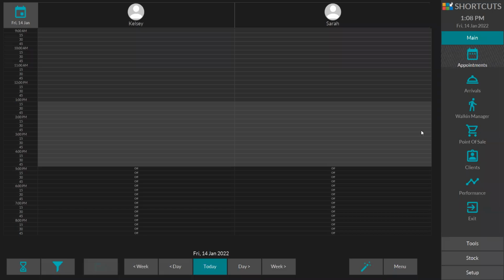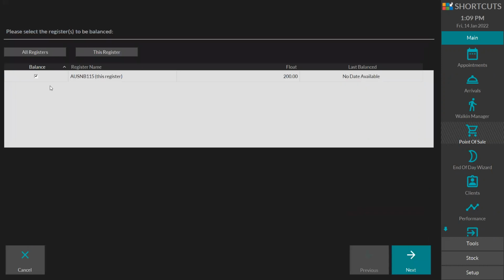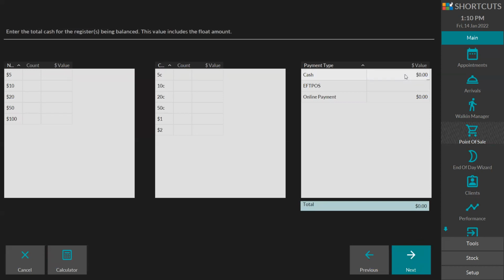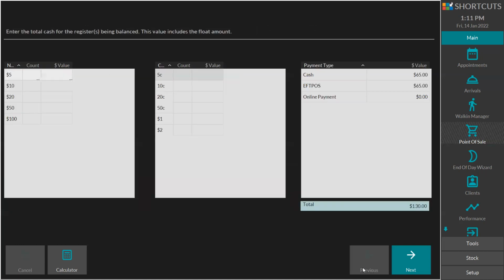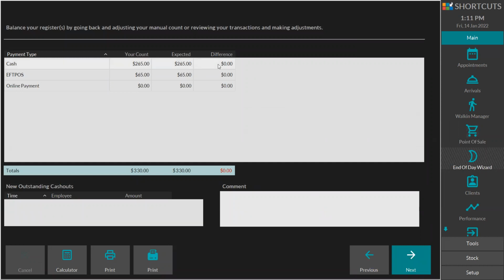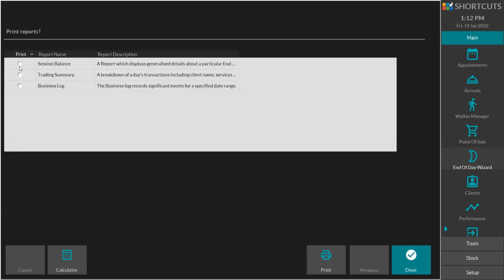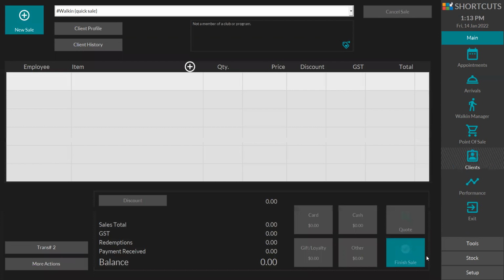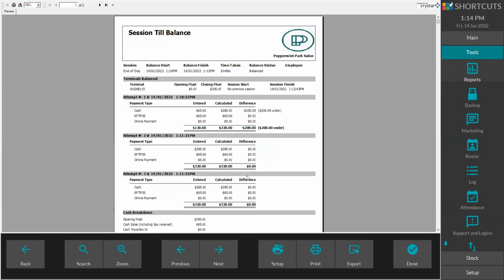Using the End of Day Wizard (enter takings including float)